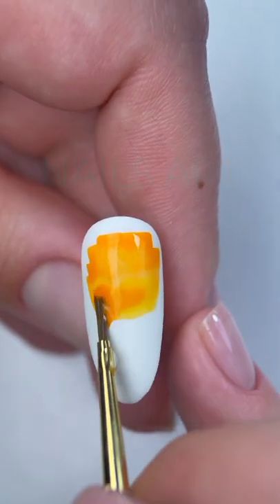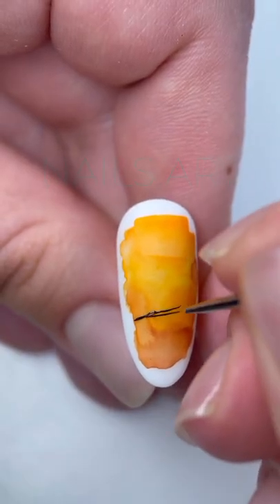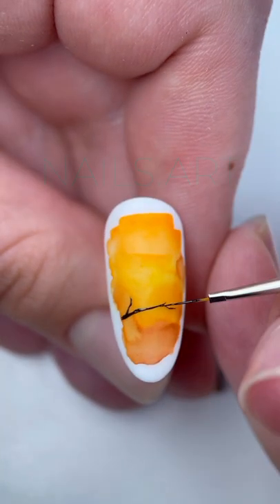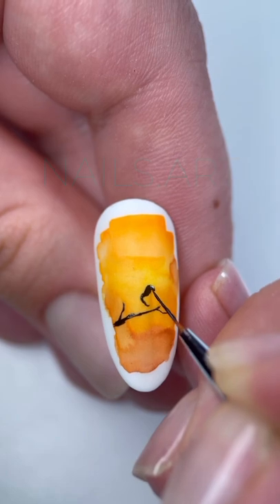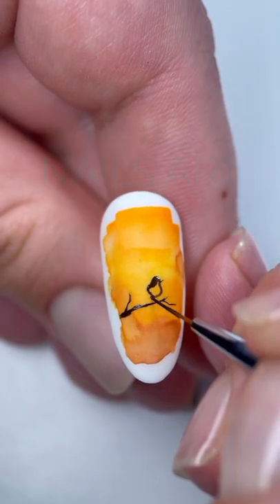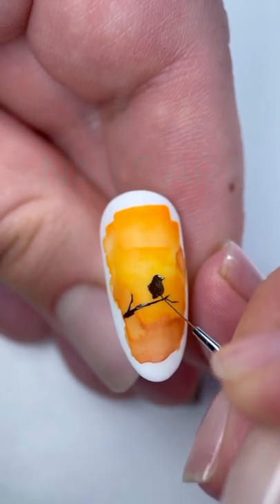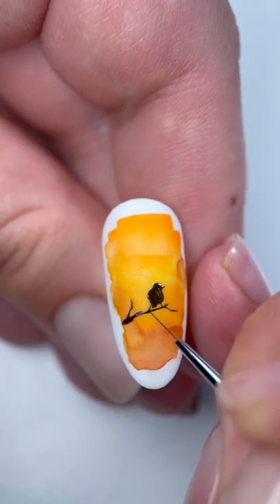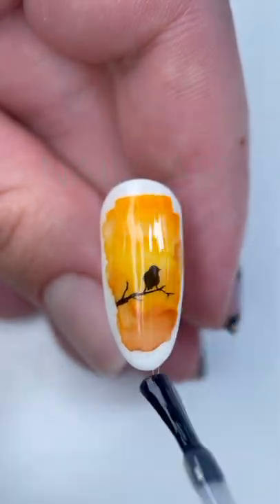Watercolor bird 🐦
Materials from Video📌

Watercolors - Daniel Smith
Brush watercolor - Royal Talens Rembrandt 0
Brush thin - this brush is currently out of stock
Gel paint - KOTO 1
Gel polish - Luxio by Akzentz Noir
Matte top - One Nail Top Coat Matt